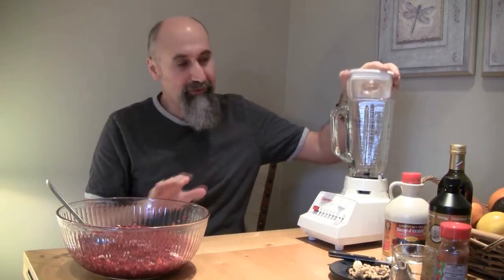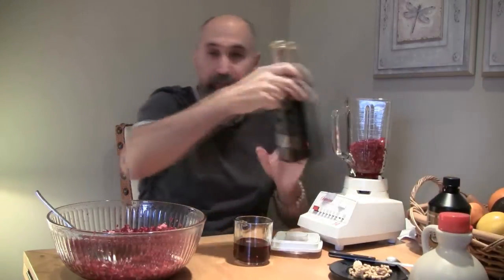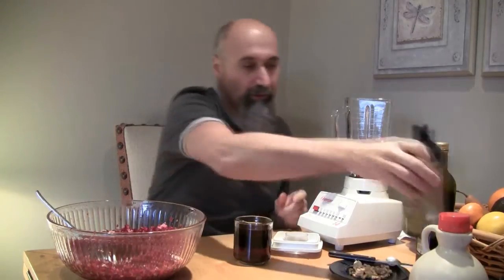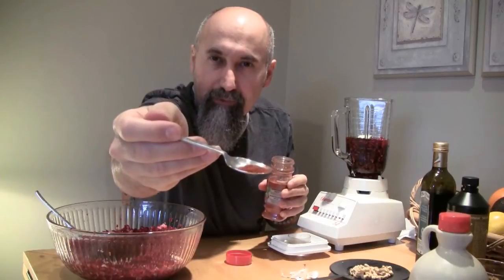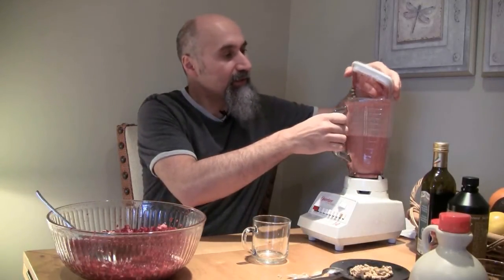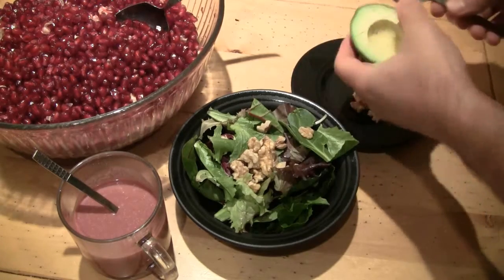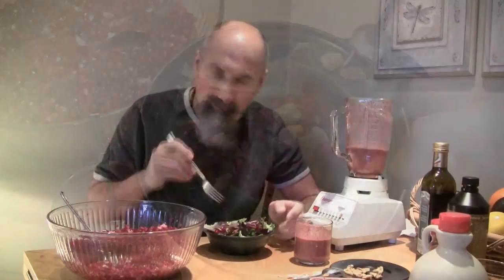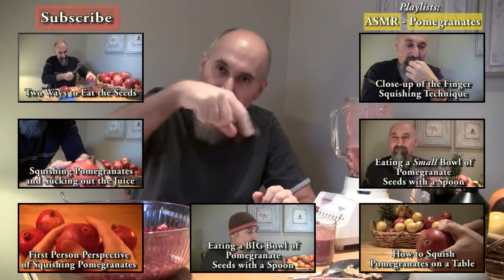How to Make Pomegranate Salad Dressing: Maple Syrup, Hemp Oil, Balsamic Vinegar, Cayenne, Garlic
***RECIPE***
2 Cups of Pomegranate Seeds
1/3 to 1/2 Cup Maple Syrup
1/4 Cup Balsamic Vinegar
1/4 Cup Hemp Oil (Olive Oil)
1 to 2 Cloves of Garlic
1/4 to 1/2 Tea Spoon of Cayenne Pepper
Adjust according to how much you need and how sweet/spicy/sharp you like the taste.

How to Eat Pomegranates Part 1: Two Ways to Eat the Seeds, Tapping Them out and Munching on the Pods

Peace,

chycho